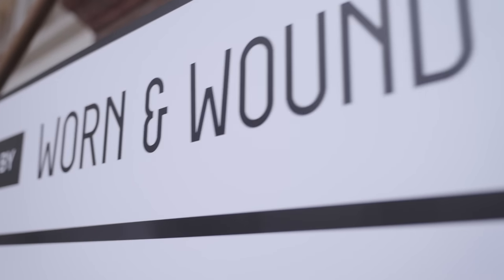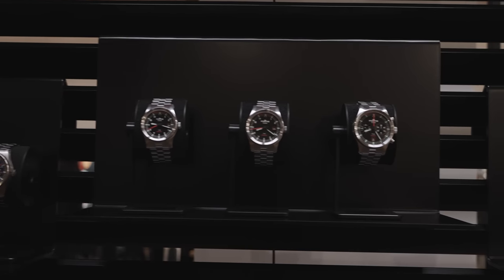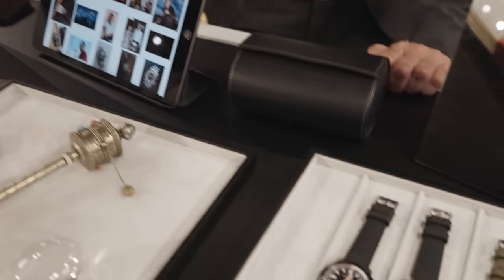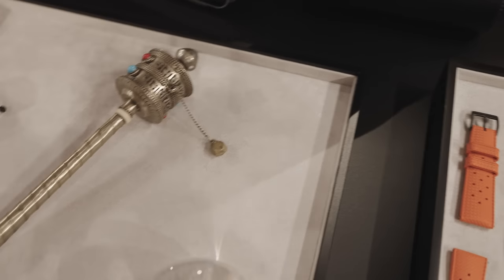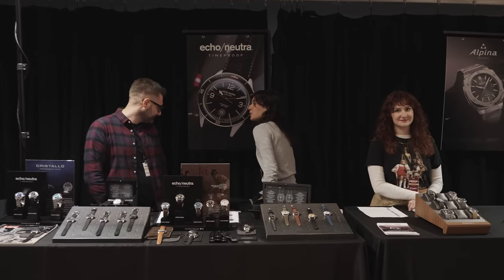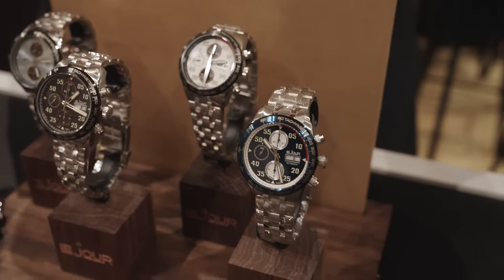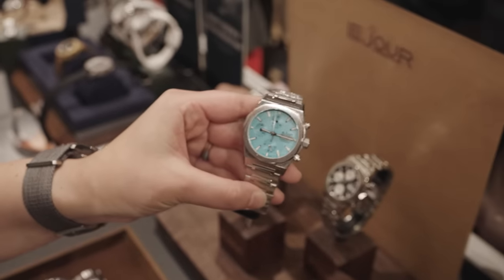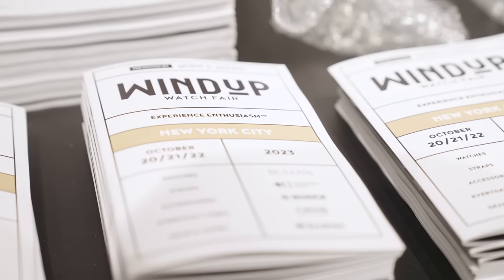Live Walkthrough: Windup Watch Fair NYC '23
Worn & Wound Media Producer Kat Shoulders gives a live look at day 2 of Windup Watch Fair NYC, stopping by the Shinola, Sherpa Watches, and Le Jour booths.

Experience Enthusiasm